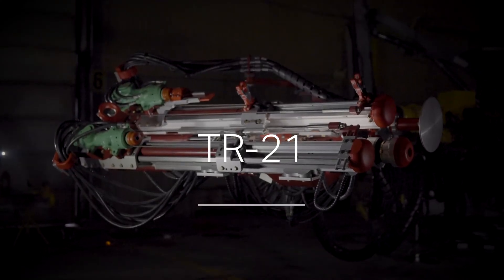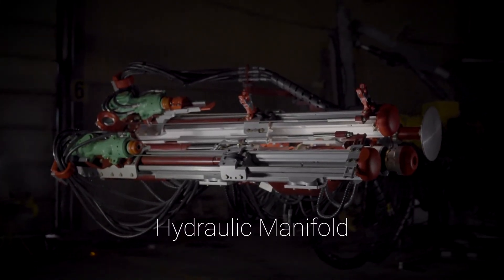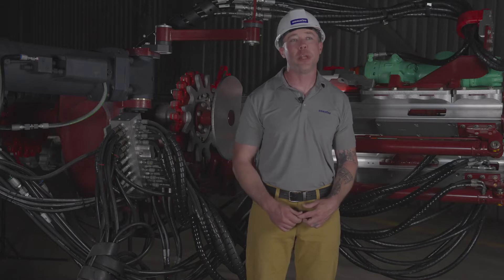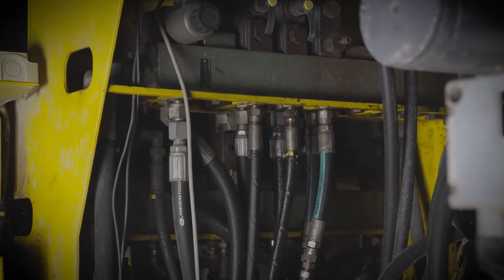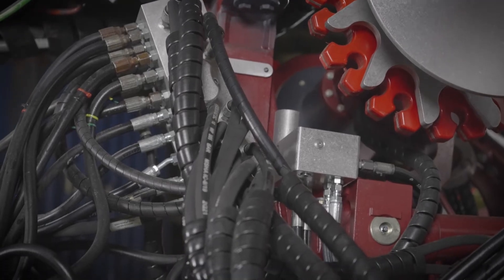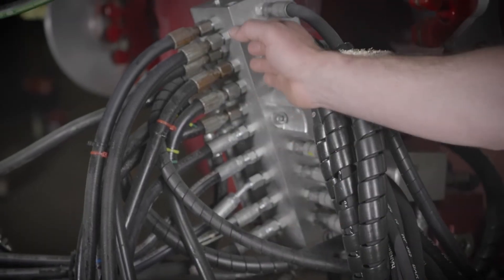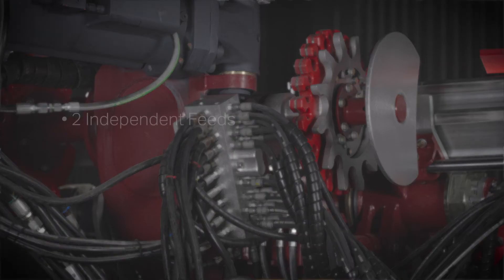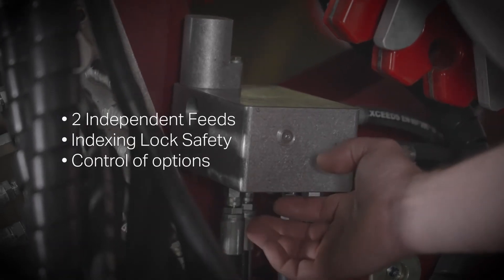Timberock bolting head retrofit, episode #10 — hydraulic control manifold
Our new video series continues as our product expert takes you through a Timberock bolting head retrofit by Komatsu on a competitor jumbo to a TR-21. In this short video, Jameson Evans, Product Support Specialist, showcases the innovative design of the hydraulic control manifold. This feature allows for two independent feeds, an indexing lock safety function and control of several options. See how this innovation can enhance bolting operations for your underground hard rock mine.